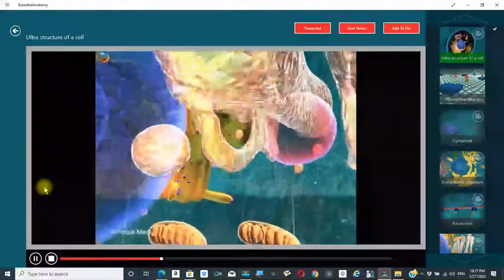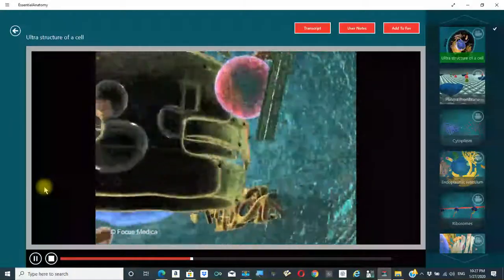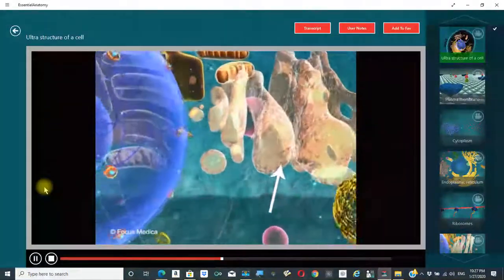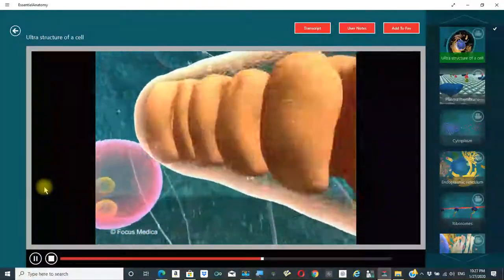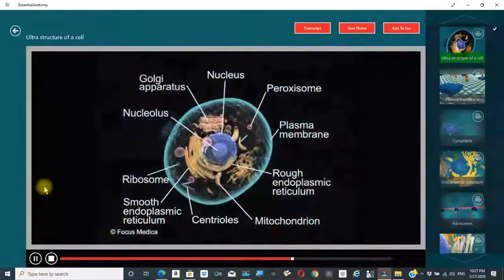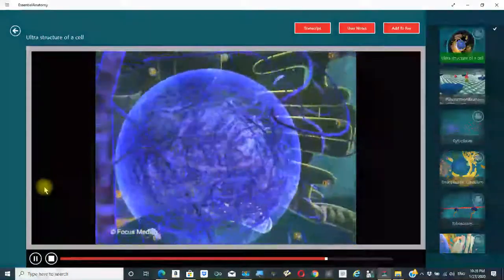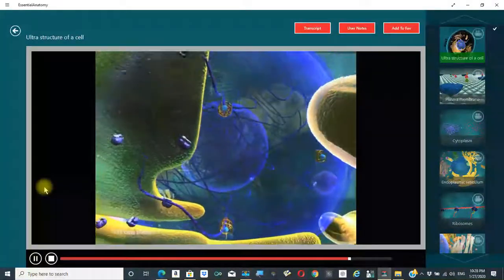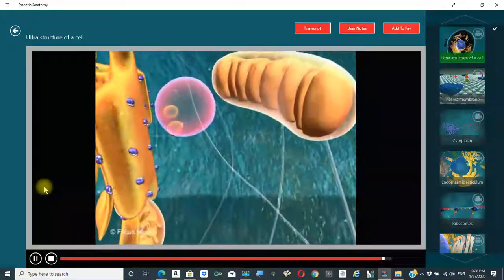cell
The cell is a structural and functional unit of life, bounded by the living outer boundary called the cell membrane, plasmalemma, or plasma membrane. The cell contains a nucleus, which acts as the controlling centre of the cellular factory. The protoplasm found between the plasma membrane and the nuclear membrane is called the cytoplasm. The cytoplasm contains many organelles, such as endoplasmic reticulum, golgi complex, ribosomes, mitochondria, lysosomes, microbodies, centrioles etc., which take part in carrying out the life functions of the cell. Thus, a cell as a sort of ‘chemical factory’ has its own controlling centre, power houses, communicating systems, transport systems, manufacturing centers etc.